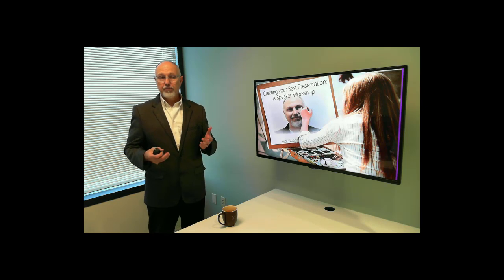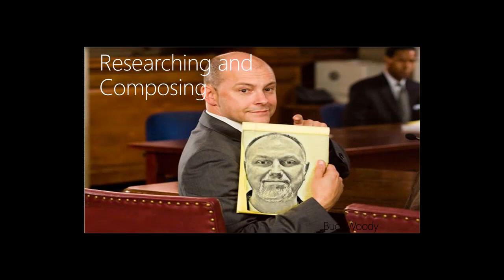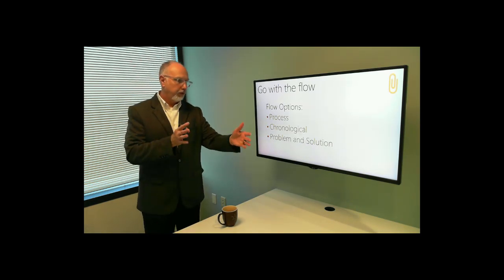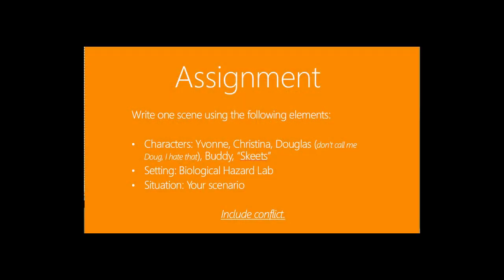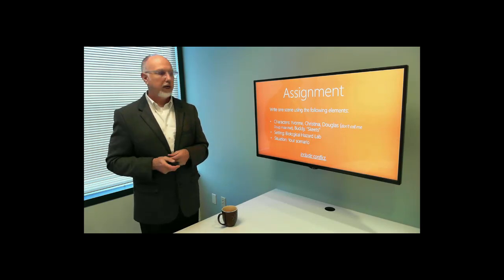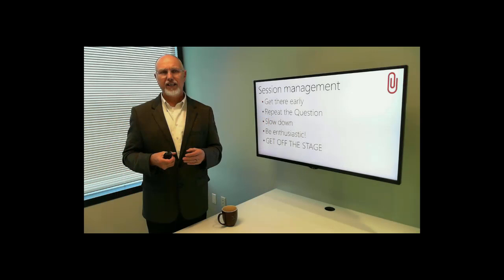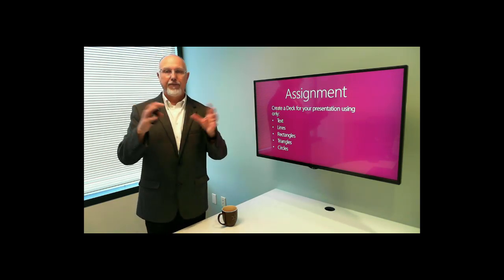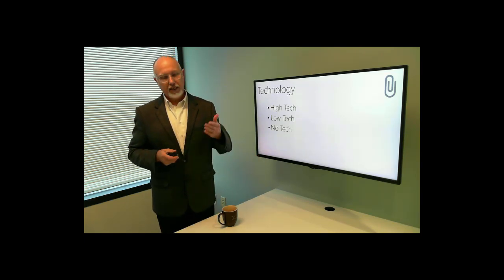2020 @SQLSatLA presents: Presentation Skills for the Techies by Buck Woody | @Microsoft Room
Presentation Skills for the Technical Professional by Buck Woody (@BuckWoodyMSFT)
Whether you're new to presenting or an accomplished professional, all of us need to learn more about presentation skills. In this real-world session, Buck Woody, a Data Scientist from Microsoft will show you how to:
- Choose and develop a topic that draws in an audience
- Create a story-line for your session
- Understand the technologies and tools for delivering your session effectively
- Deal with presentation disasters​